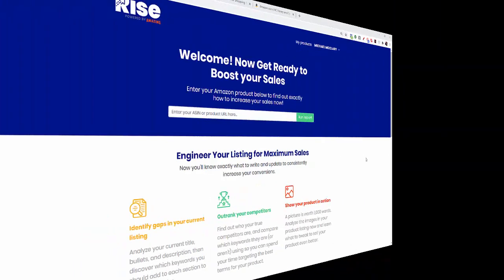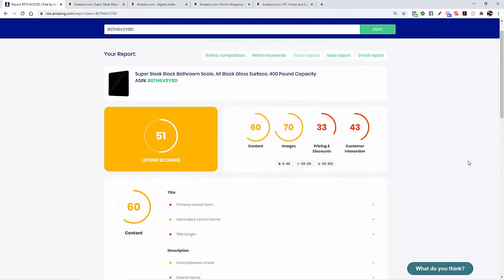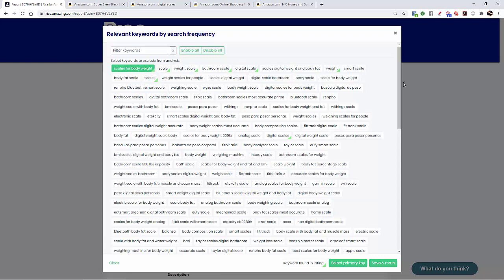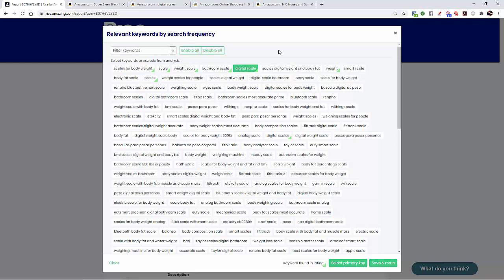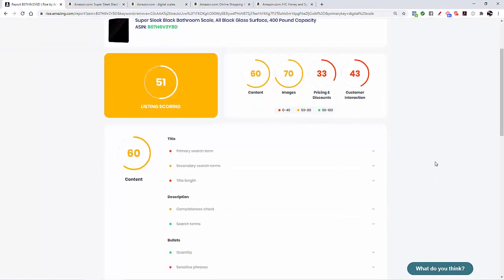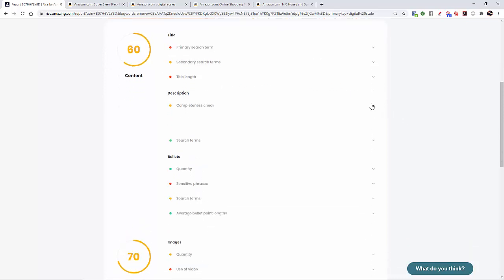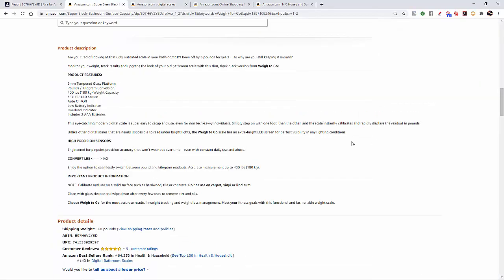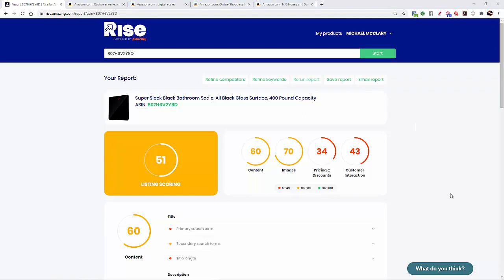BEST tool to increase Amazon traffic and sales up to 100% [Complete Walk-Through]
Ever wonder what makes a bestselling Amazon listing?

There are 5 things that all top performing listings get right. Copying any one of these aspects can put thousands of dollars into your bank that you would have otherwise missed out on.

Now, you can use data mined from all the best listings to find out exactly what to do to increase your traffic and sales in less than 30 seconds.

We launched a BRAND NEW LISTING OPTIMIZATION TOOL that gives you personalized advice to turn your listing into a high-performer.

It’s called Rise.

All you have to do is enter an Amazon product URL link into the Rise search bar, and it delivers a full content analysis to improve your listing performance.

Get the information you need to:

*   Identify gaps in your current listing
*   Find keyword opportunities to outrank your competitors
*   Improve the quality and sales value of your images...
*   Leverage your reviews and ratings to boost your credibility...
*   Expand your search visibility...
*   And increase your conversions with the addition of a few missing pieces psychologically proven to trigger purchases.

to start your FREE 14-DAY TRIAL!